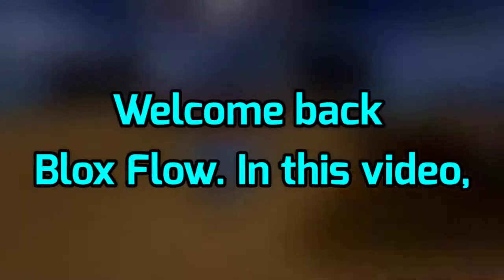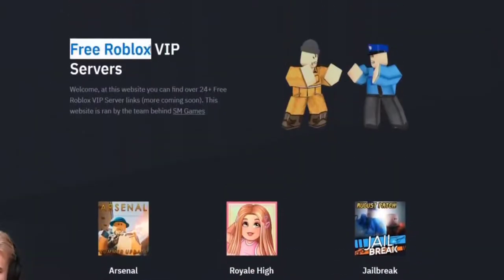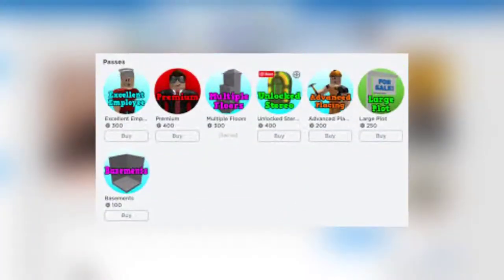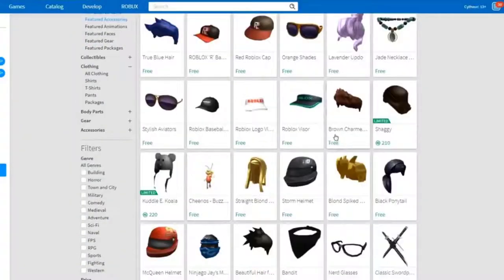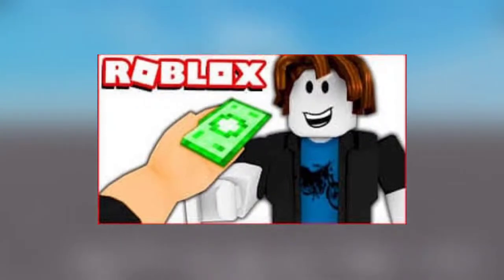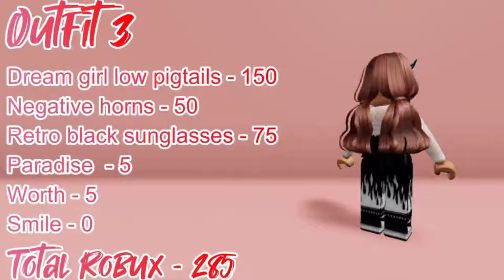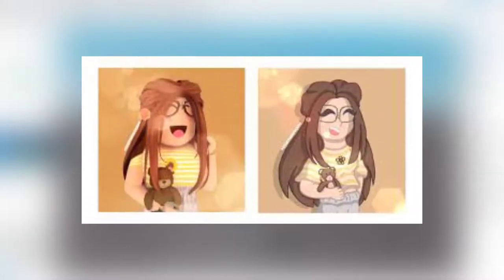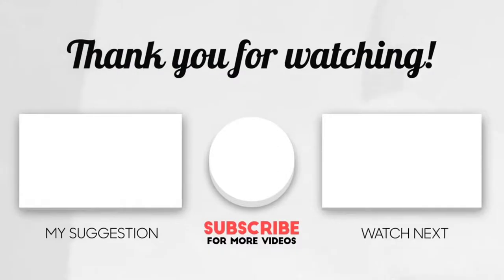Robux is being WASTED on these *NEW* Roblox Games!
Today we're looking at why Robux is being WASTED on these *NEW* Roblox Games!